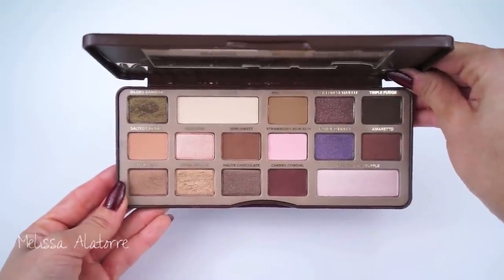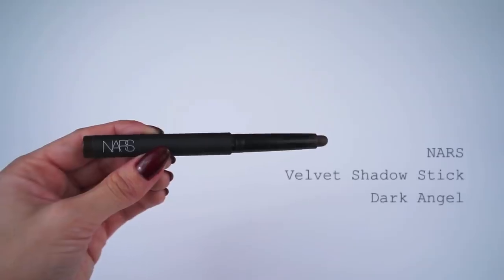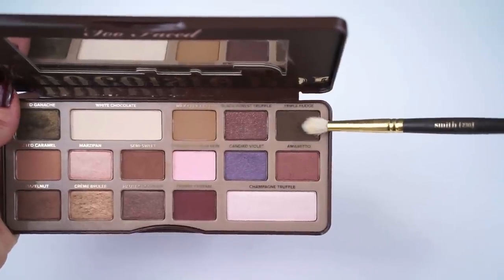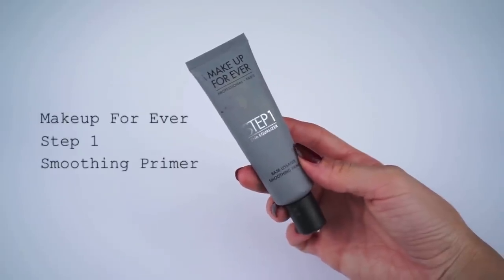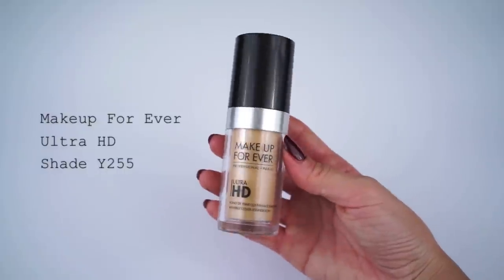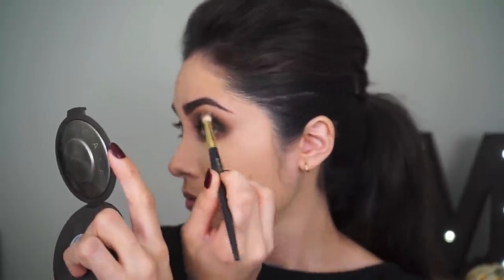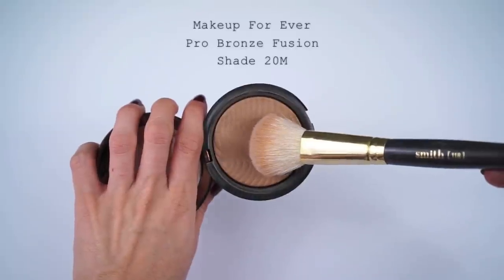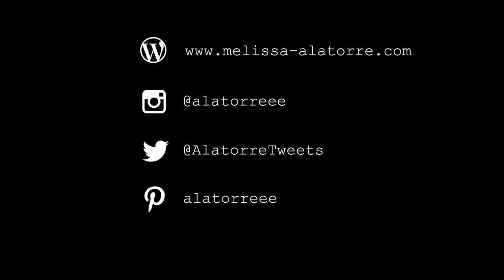Fall Makeup using the Too Faced Chocolate Bar palette | Melissa Alatorre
I feel SO NERDY watching my own intro to this video! but I hope it made some of you guys laugh!

LOVE YOU!

Sincerely,

Melissa

FOLLOW ME⇣
WEBSITE &BLOG {currently under construction}

PRODUCT BREAKDOWN⇣
Too Faced Chocolate Bar Palette - Guilded Ganache, Milk Chocolate, Triple fudge
NARS Velvet Shadow Stick - Dark Angel
EYEKO Making Eyes Gel Liner - Pitch black
Ardell Lashes - Wispies
Makeup For Ever Step 1 Smoothing Primer
Makeup For Ever Ultra HD Foundation - Shade Y255
NARS Radiant Creamy Concealer - Honey & Vanilla
MAC Mineralize Skin Finish - Light Plus
Anastasia Beverly Hills Brow Powder Duo - Chocolate
Anastasia Beverly Hills Clear Brow Gel
Hourglass Ambient Lighting palette - Radiant Light
Makeup For Ever Pro Bronze Fusion - Shade 20M
MAC PRO Blush - Pink Cult
LA Splash Cosmetics Lip Couture - Malevolent

TOOLS USED⇣
Smith Cosmetics brushes - 235, 247, 230, 232, 112, 118
Beauty blender
Morphe Brushes - M213
BDellium - 735

PRODUCTION⇣
Filmed by me {Melissa Alatorre} using a Sony a7r camera
Edited by me {Melissa Alatorre} using iMovie